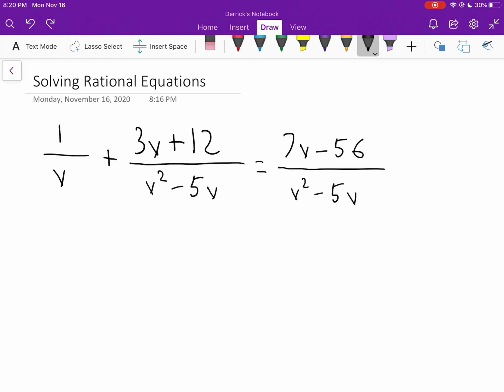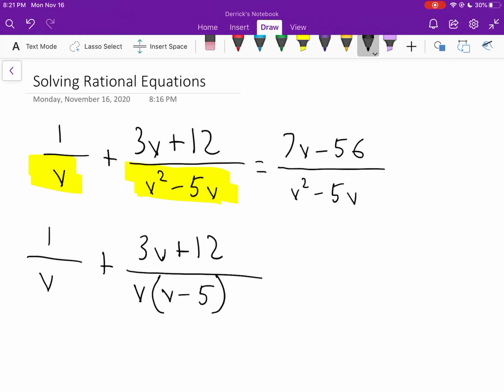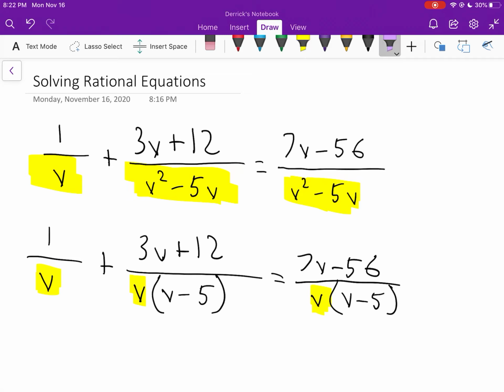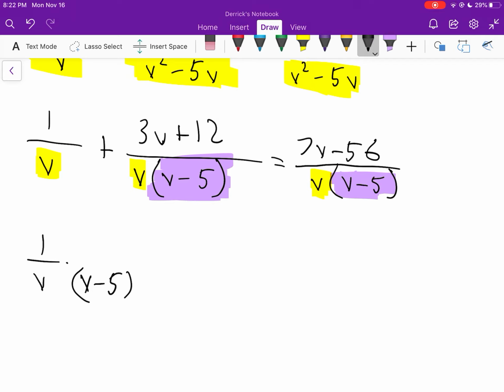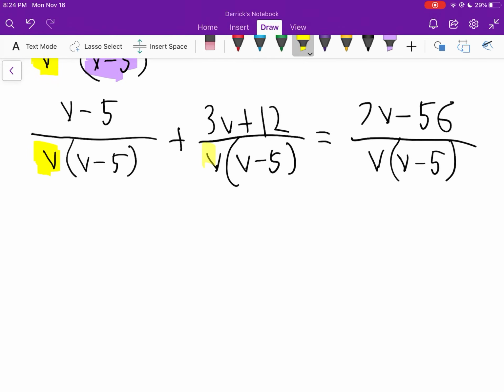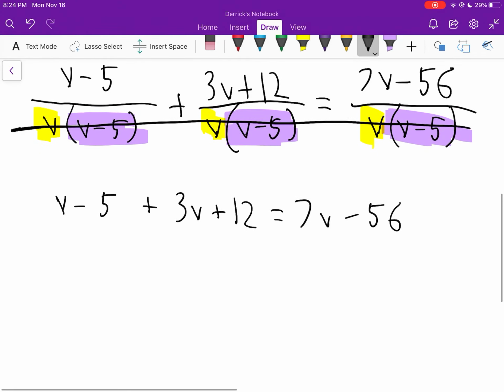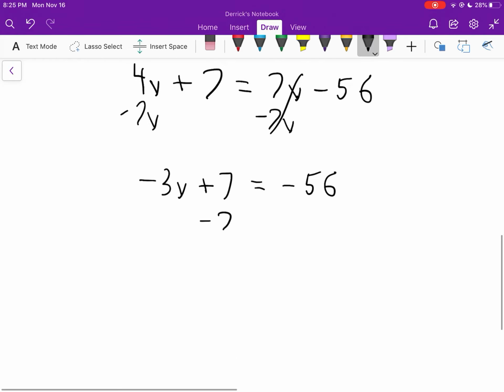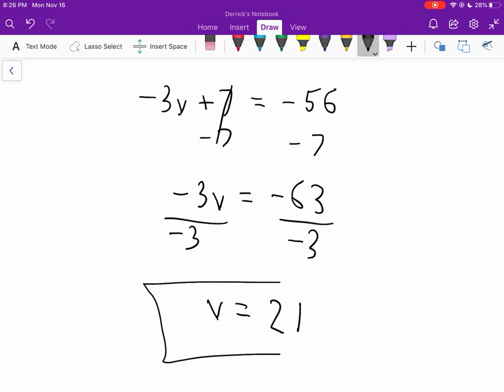Solving Rational Equations review